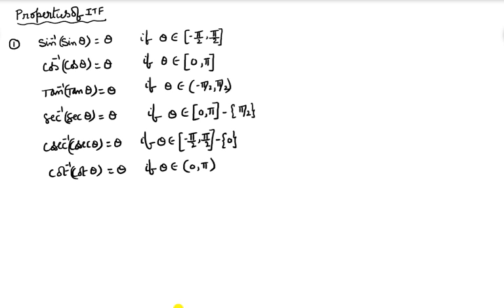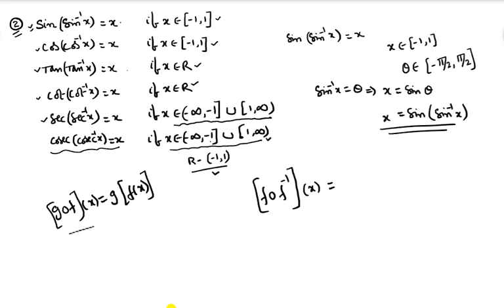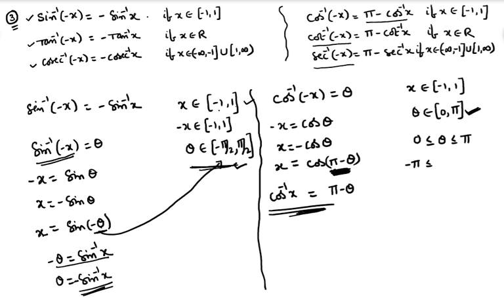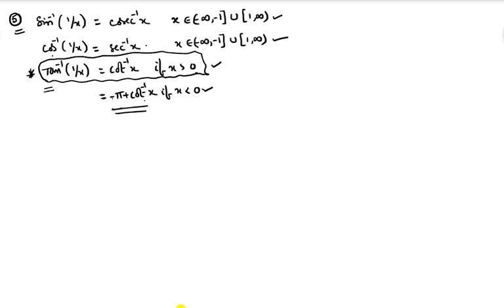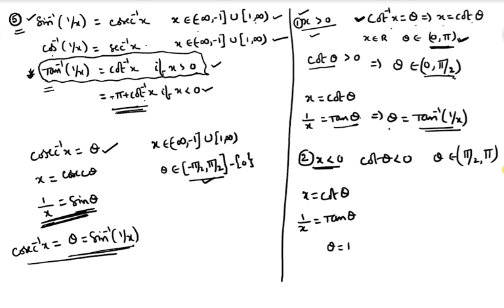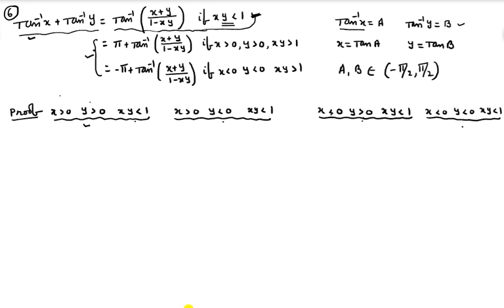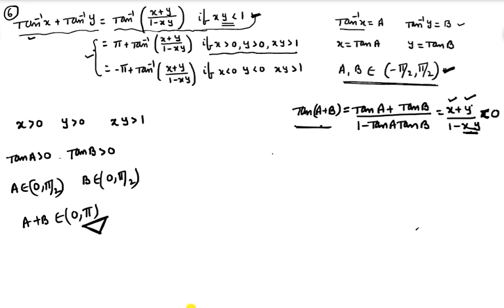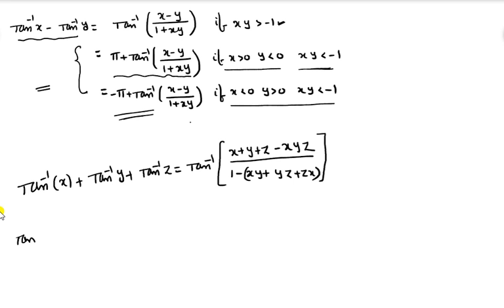PROPERTIES OF INVERSE TRIGONOMETRIC FUNCTIONS